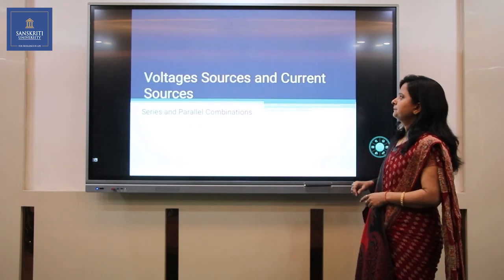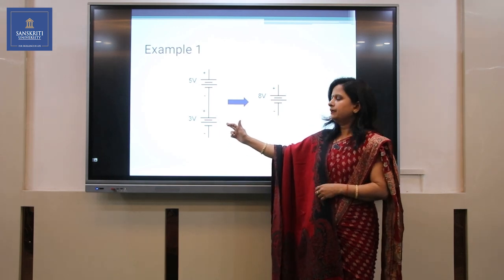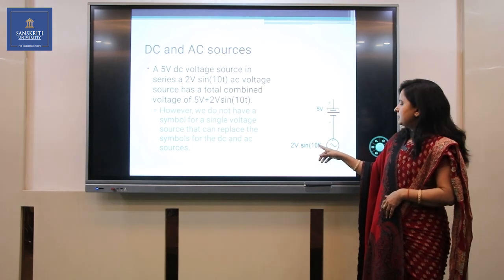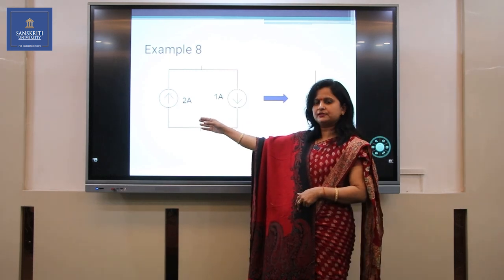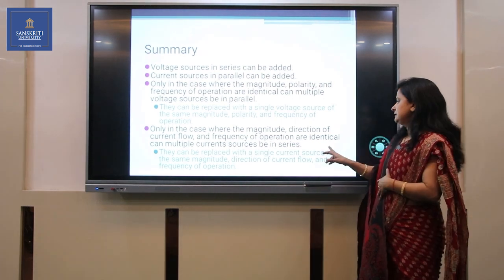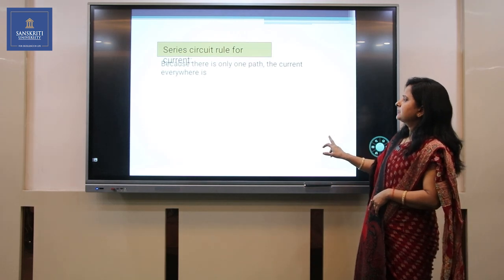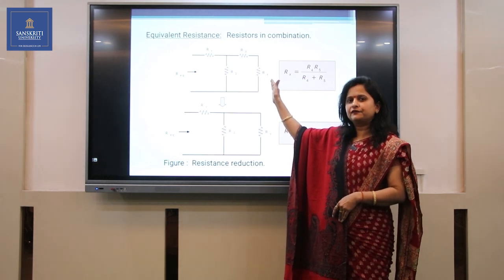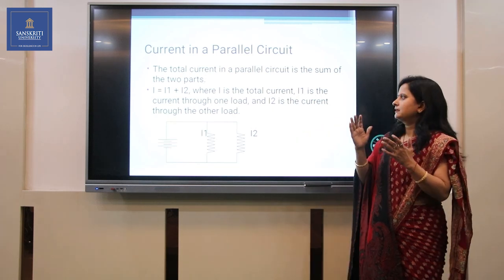Basic Electrical & Electronics Engineering | Series & Parallel Circuits | Sanskriti University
Join Dr. Garima Goswami, professor at Sanskriti University, Mathura, as she explains the fundamentals of basic electrical and electronics engineering. This lecture is ideal for BCA, MCA, and BTech computer science students.

Topics Covered

Series and Parallel Resistors
Voltage Dividers and Current Dividers
DC and AC Sources
Adding Batteries & Voltage Sources (Same & Different Polarity)
Adding Current Sources (Series & Parallel)
Equivalent Resistance Calculations
Series-Parallel Combinations of Resistors
Practical Examples of Household Circuits
Electrical Circuit Components: Source, Path, Load

Engineering Students (BTech, BCA, MCA)

First-Year Computer Science Students

Electrical & Electronics Learners

Anyone preparing for practical circuit analysis and exams

Understanding series and parallel circuits, voltage/current sources, and resistor combinations is the foundation of electrical circuit design and analysis. This lecture also introduces Kirchhoff’s Laws, essential for circuit calculations and practical applications.

Institution: Sanskriti University, Mathura
Department: Computer Science & Engineering / Electrical & Electronics
Target Audience: Engineering & Computer Science Students